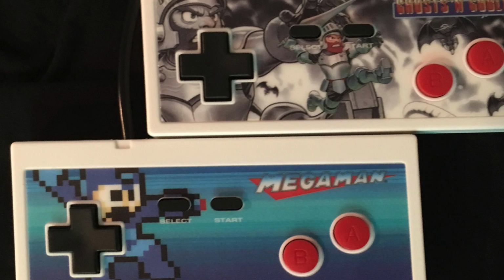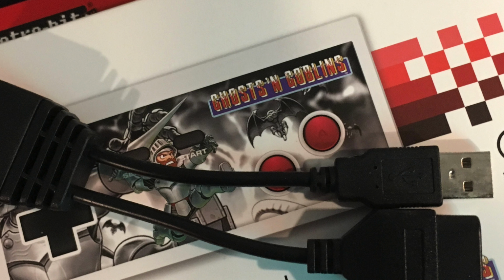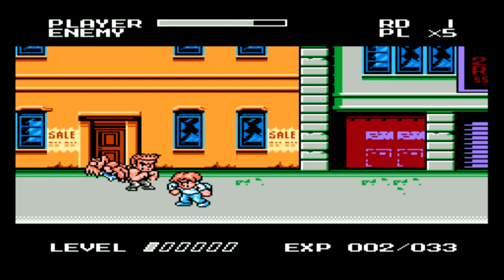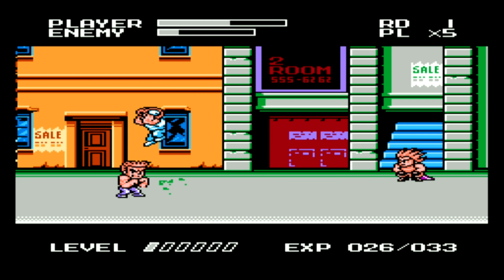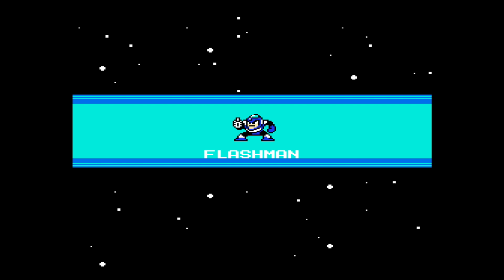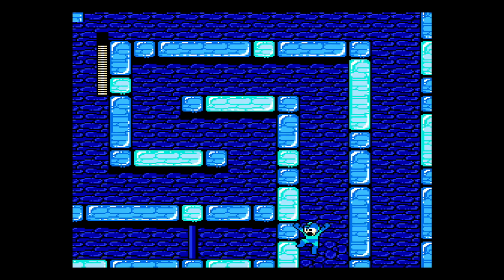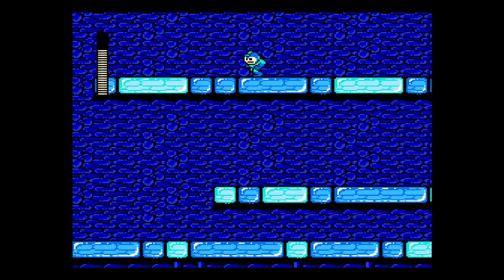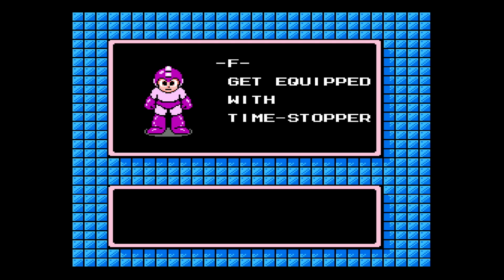Retro-Bit Dual Link (NES & USB) Capcom Controllers - Joe Goes Retro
Retro-Bit sent me a pair of their new Capcom licensed NES style controllers featuring art from Mega Man and Ghosts n Goblins to check out.  What do I think?  Watch and find out!

I make new videos on a regular basis (usually once a week!)

I make semi-weekly videos about my favorite retro video games and systems.  Occasionally some not-so-retro stuff too!  Top 5 videos, reviews, vlogs and pickups videos.  I try to upload a new video at least once per week. Thanks for stopping by!

BACKGROUND MUSIC (unless from game, or otherwise noted) courtesy of:
(service provided by Screenwave Media)